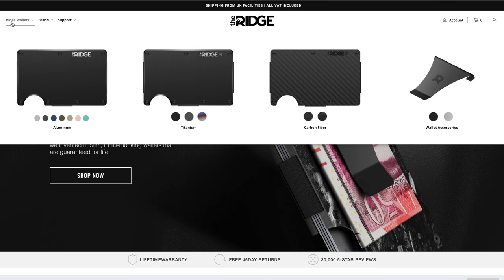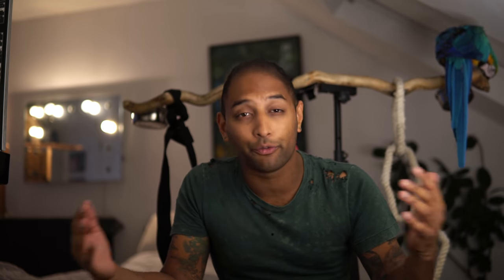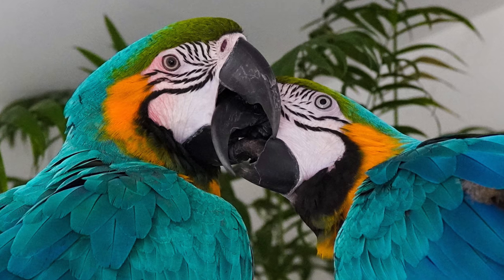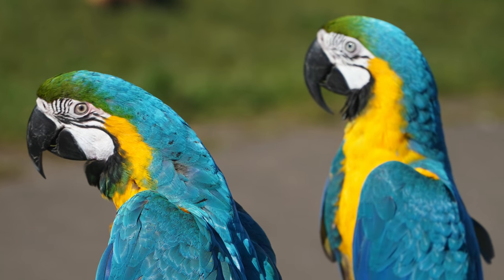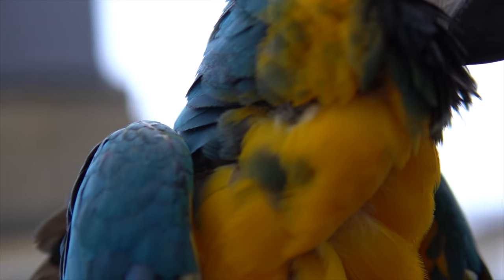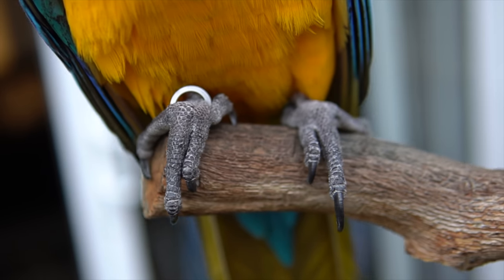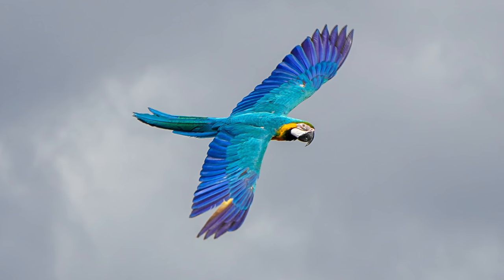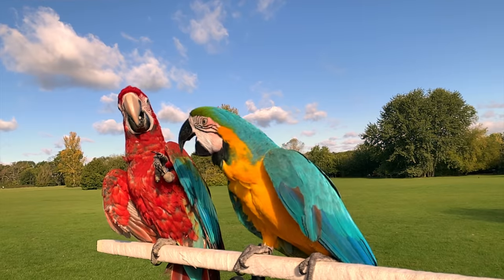How Do You Tell Mikey And Mia Apart?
How do you tell Mikey and Mia apart is probably one of the most asked questions we receive, many of you think all blue and gold macaws look the same, but crazy bird people and people who know parrots think differently, they see what the normal eye doesn’t. This video will break down in full detail the differences between Mikey and Mia.

Anyone that buys merch, send us a photo of you with it, you will 100% be featured on our stories